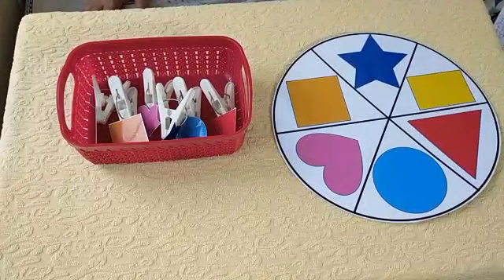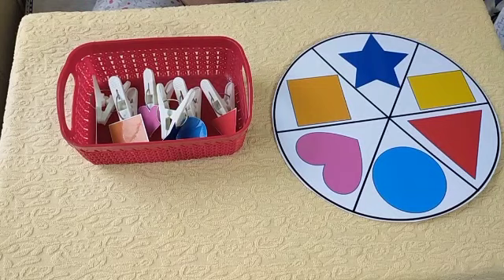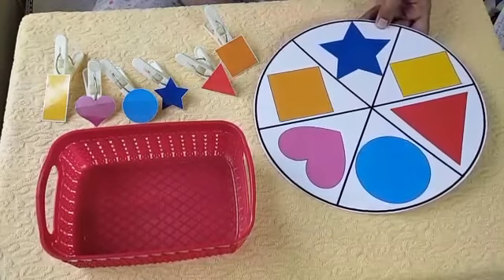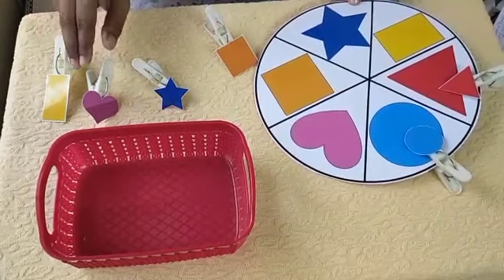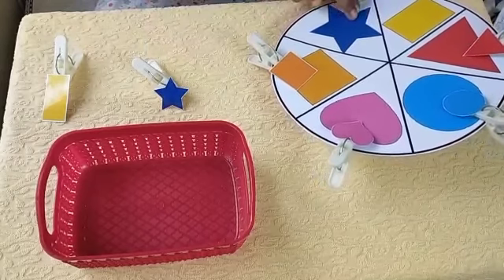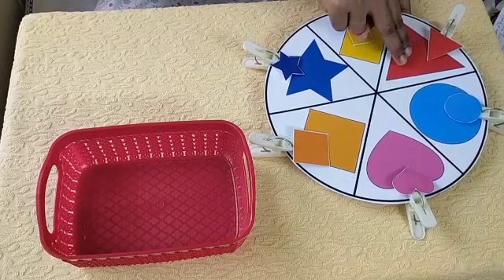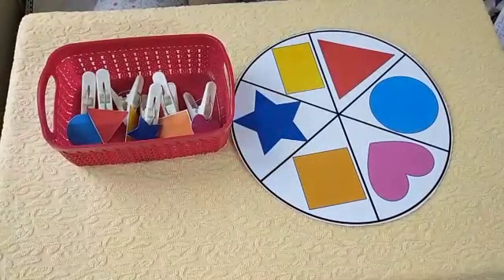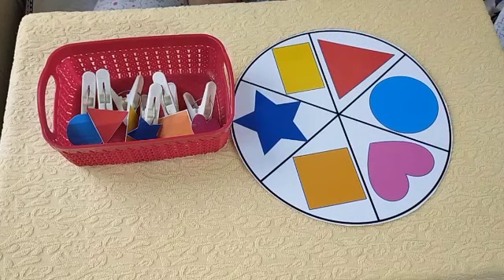Montessori At Home | World Of Shapes - Matching the Shapes | Eye Hand Coordination Activity